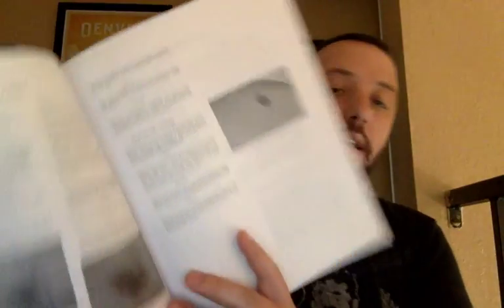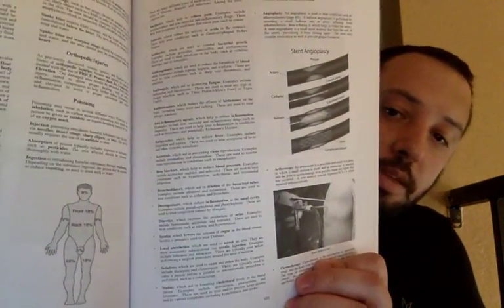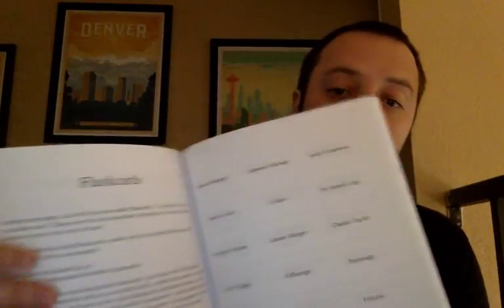MBLEx Test Prep Live Stream - November 27th, 2017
David does another round of Q&A!

Order the brand new 2019 edition of the MBLEx Test Prep study guide